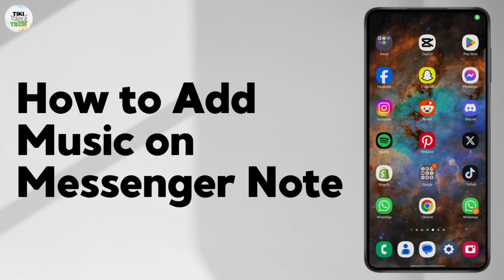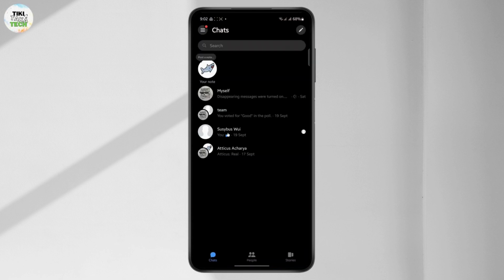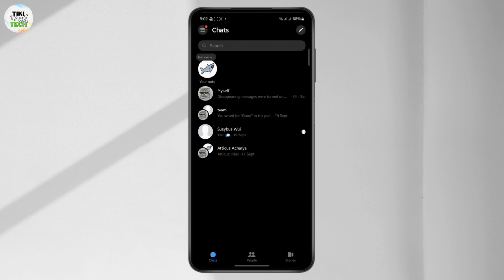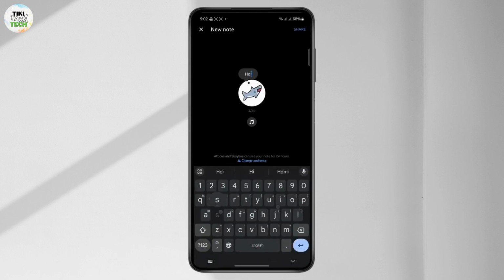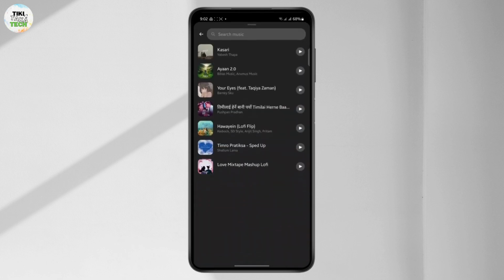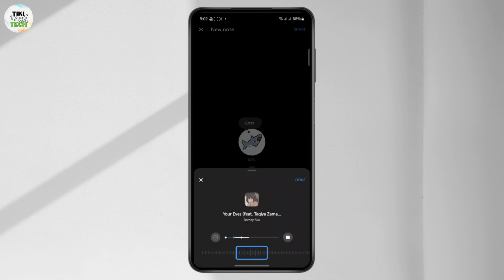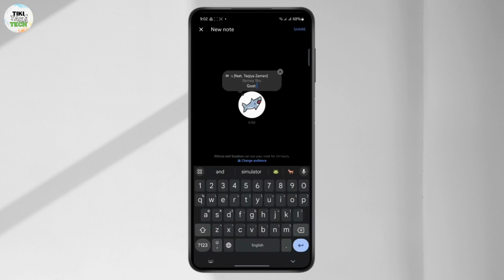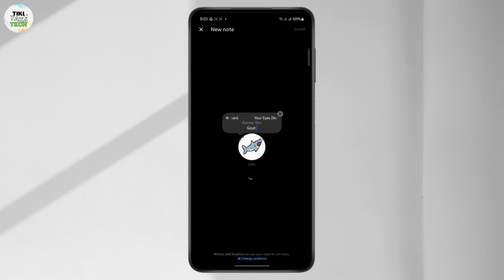How to Add Music on Messenger Note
Learn how to add music on Messenger Note effortlessly with this step-by-step tutorial. Whether you want to enhance your notes with a soundtrack or simply share your favorite tunes, this guide has got you covered!

In this video, you'll discover how to put music on Messenger notes and troubleshoot issues like fixing the music option not showing. You’ll also learn how to activate notes on Messenger for a better experience.

0:20 Step 1: Accessing Messenger Notes
0:45 Step 2: Adding Music to Your Note